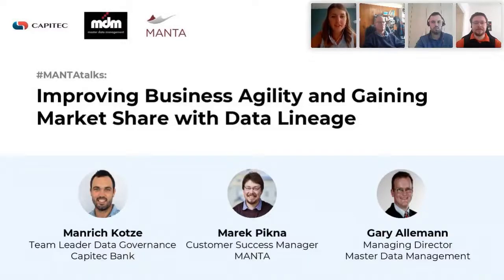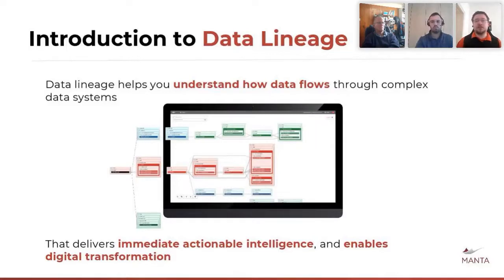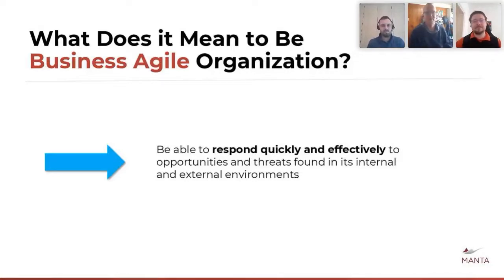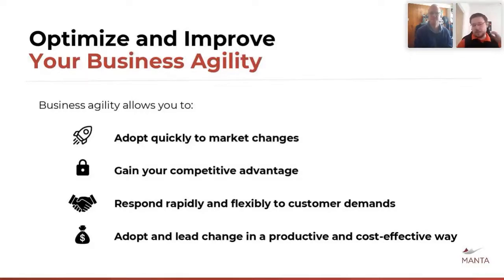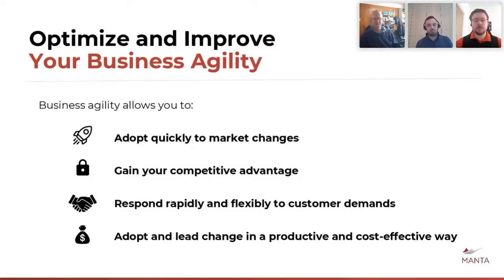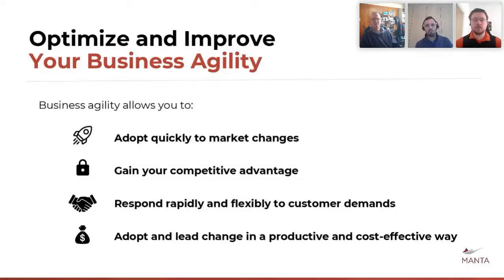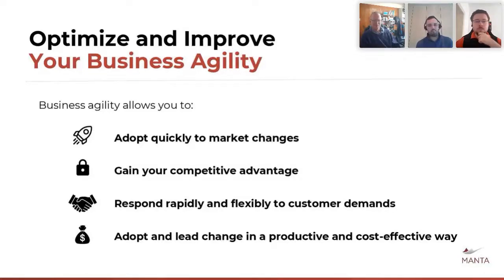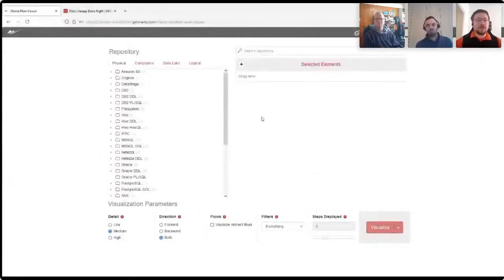MANTAtalks: Improving Business Agility and Gaining Market Share with Data Lineage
Join Manrich Kotze, Capitec’s Team Leader of Data Governance, and Gary Allemann, Masterdata’s Managing Director, to see how lineage streamlined Capitec’s intricate data governance initiatives while reducing the complexity of managing assets after an M&A (merger and acquisition) of another retail bank.

Manrich will provide his personal perspective on the impact MANTA has had and the results achieved since. The webinar includes a live demo of MANTA’s unified lineage platform. Tune in to learn:

✔️How MANTA’s platform seamlessly supports effective data governance
✔️The key business benefits of automated lineage that support business agility and strengthen your competitive advantage
✔️What it means to be a business agile organization in 2021
✔️How to leverage lineage for ease of use and accessibility—ensuring teams get the data they need when they need it
✔️Capitec’s own experience with MANTA followed by a discussion and Q&A